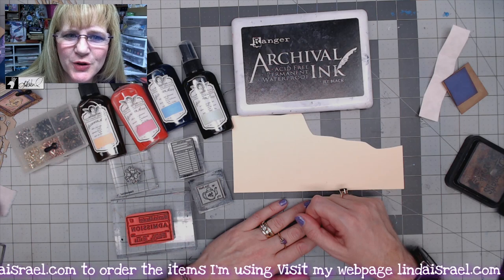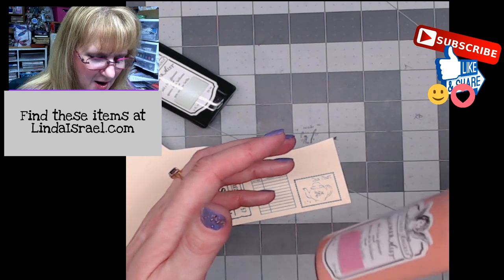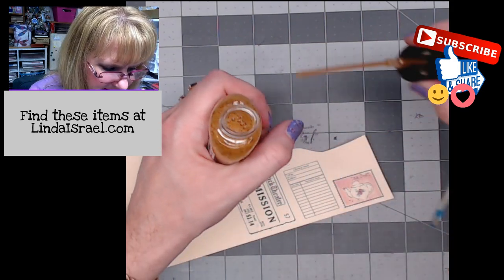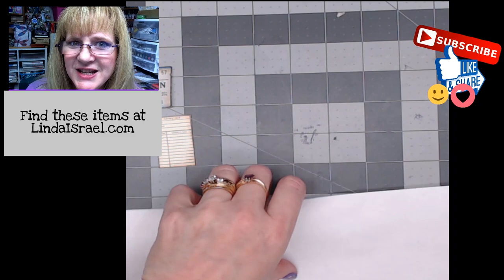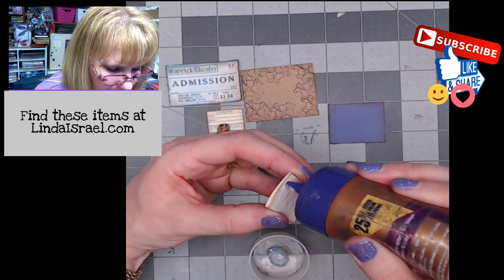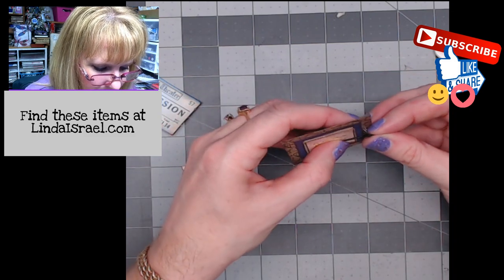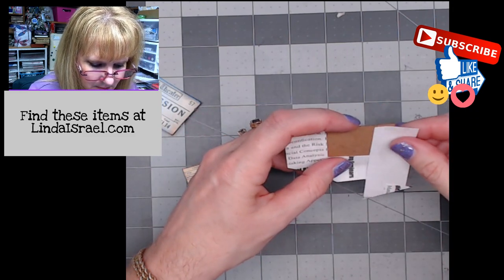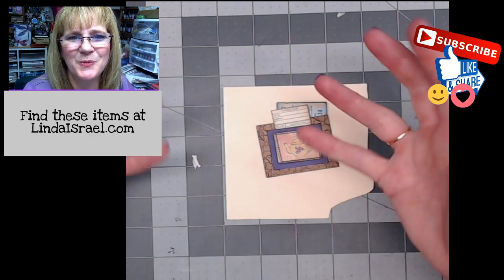Tiny Faux Postage Pocket Tutorial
In this Tiny Faux Postage Pocket Tutorial, I'll show how to use a tiny faux postage stamp, scraps of paper, Tattered Angels Glimmer Mists and more to create a tiny pocket.

Scraps of paper, Ivory, Purple and Kraft along with a one inch by about 5 inch strip of text weight paper.
Tonic Studios Craft Pick
Photo Turn fastener
Tiny Brad
Paint Brush

Want to write to me? Here is my mailing address:
Linda Israel
818 W Main St
Yukon, OK 73099
USA